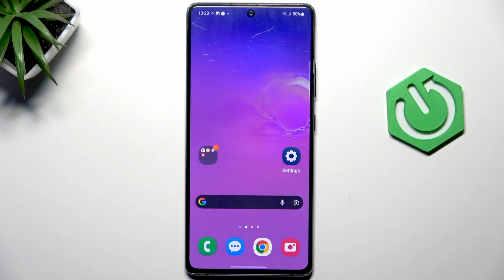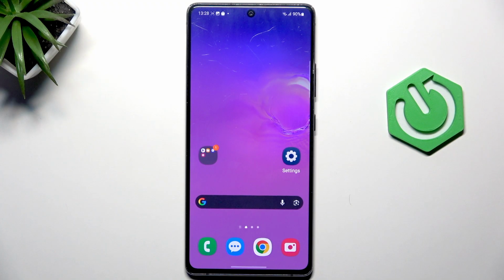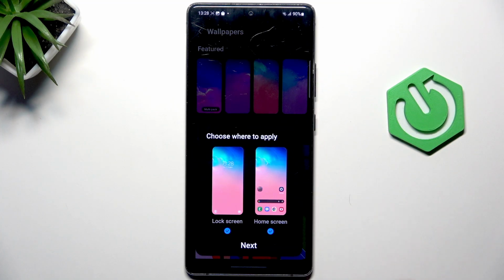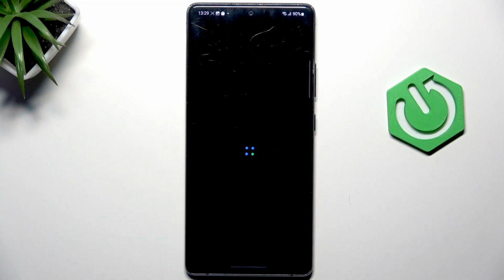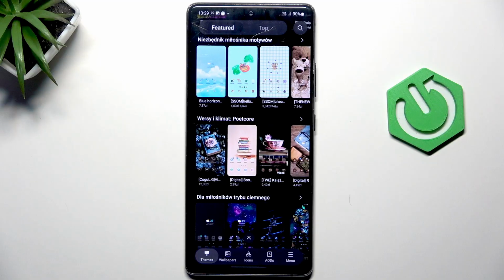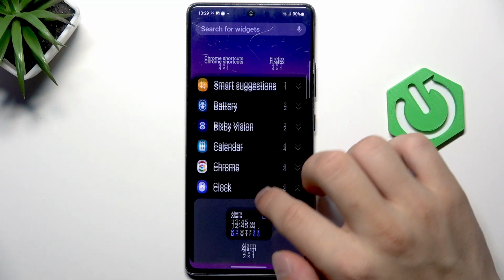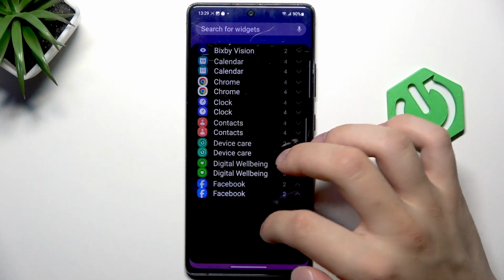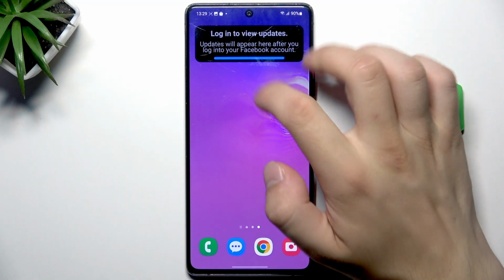SAMSUNG Galaxy S10 Lite – How to Customize Home Screen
Want to make your SAMSUNG Galaxy S10 Lite home screen truly yours? In this video I show you how to customize it by changing wallpapers, applying themes, and adding widgets. You'll click and hold free space to open Wallpaper and Style for color palettes or lock screen changes, browse paid and free options in Galaxy Themes, and add resizable widgets from apps like Clock or Facebook. I also explain how to move and resize these elements to your preferred position.

How to customize home screen on SAMSUNG Galaxy S10 Lite?
How to add widgets to SAMSUNG Galaxy S10 Lite home screen?
Where is Wallpaper and Style on SAMSUNG Galaxy S10 Lite?

0:00 Intro - customizing SAMSUNG Galaxy S10 Lite home screen
0:11 Accessing Home Screen customization menu
0:19 Choosing Wallpaper and Style options
0:38 Adjusting Color Palette settings
0:58 Adding Widgets to the home screen
1:23 Resizing and moving widgets
1:29 Outro - like and subscribe